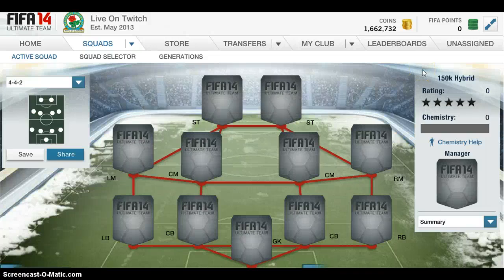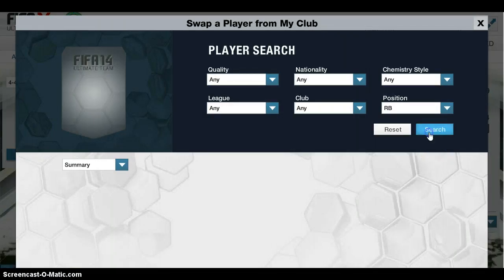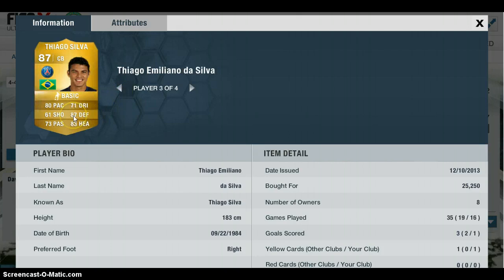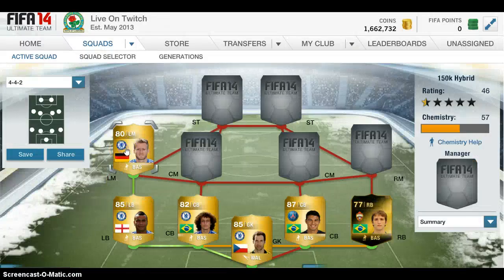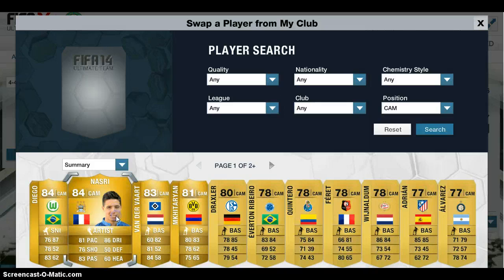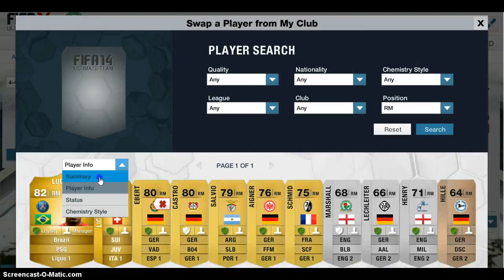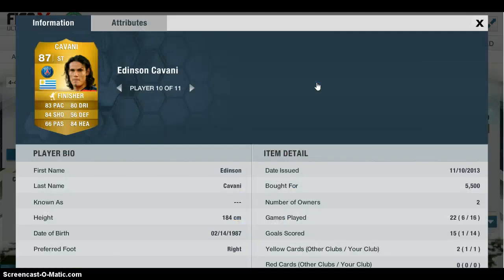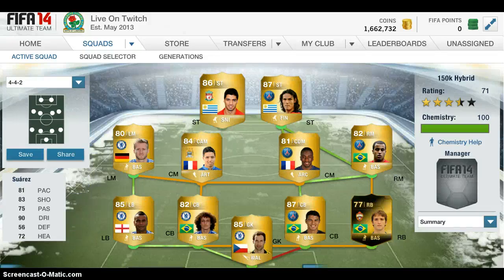Fifa 14 Ultimate Team | 175k Hybrid Insane Squad Builder| ft Suarez, Thiago Silva And Cavani!